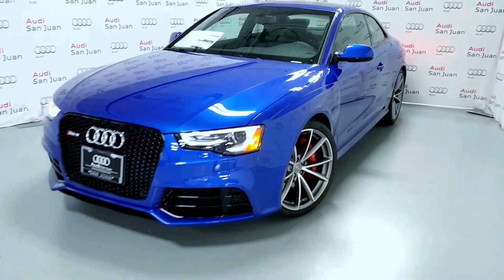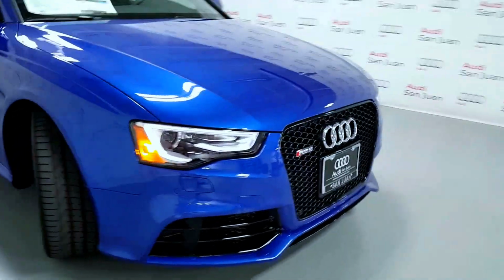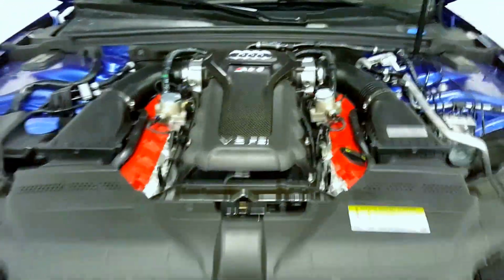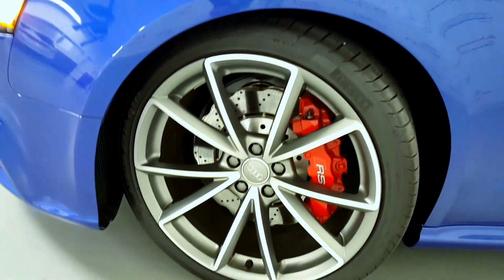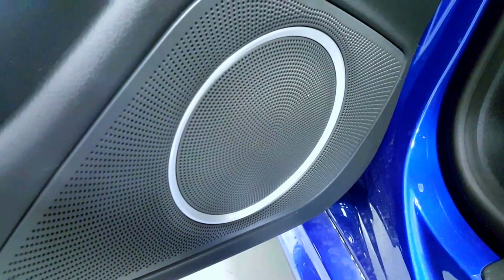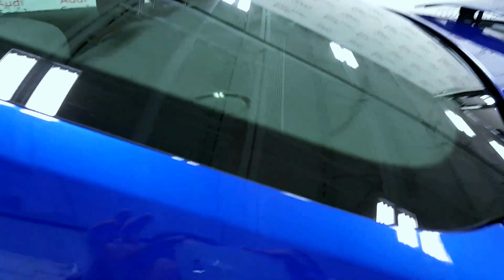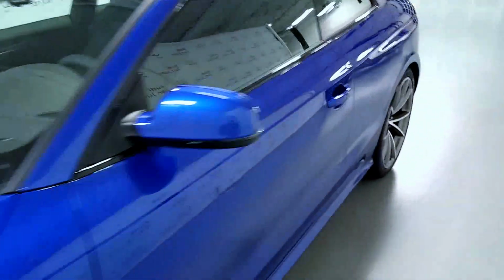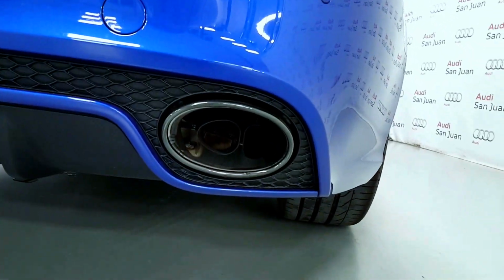2015 Audi Rs5 review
2015 Audi Rs5 review